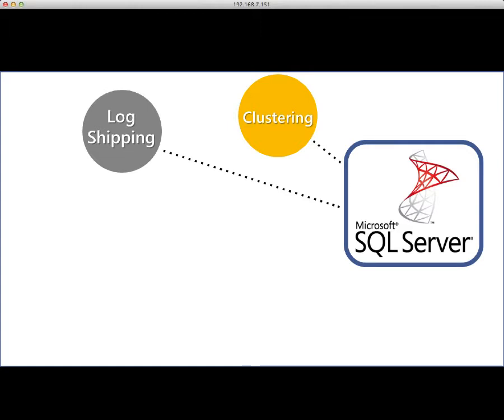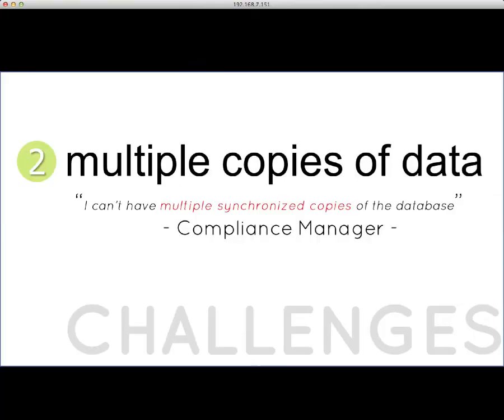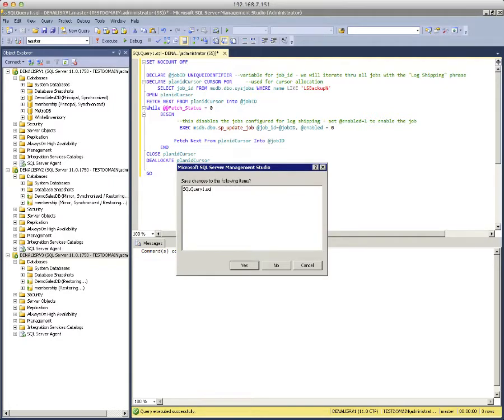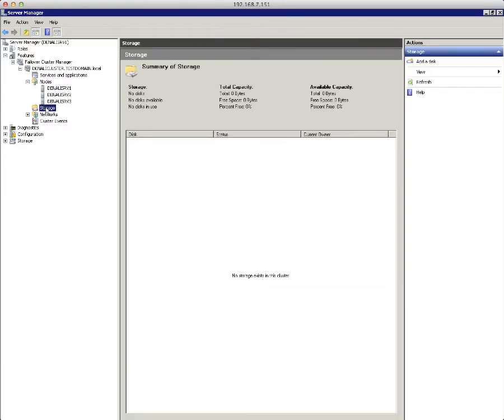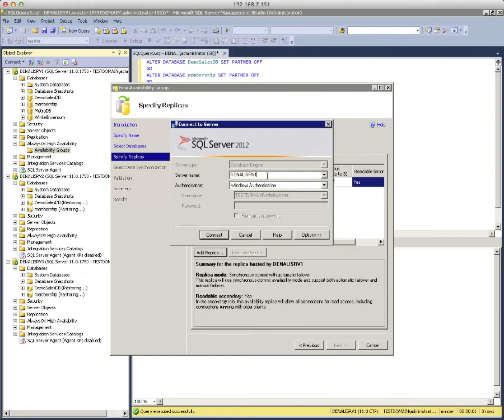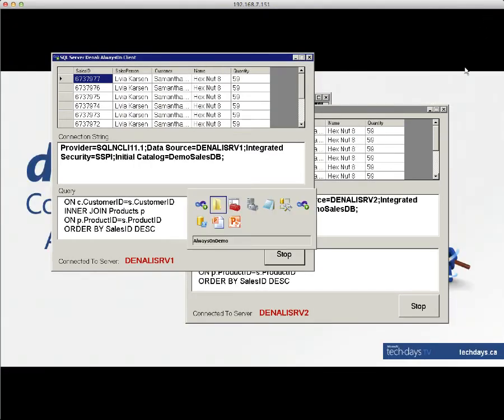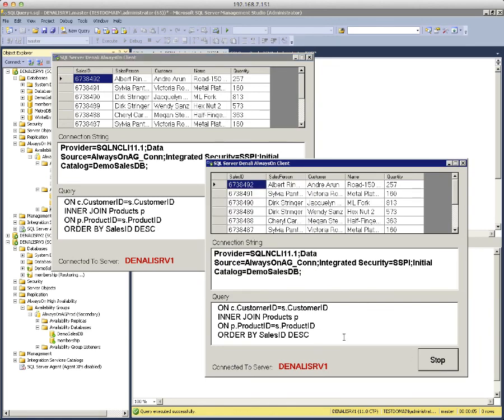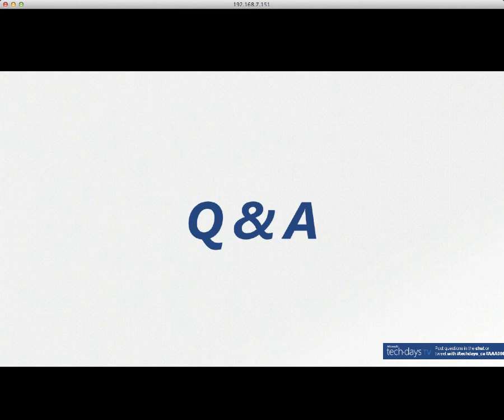SQL Server Always On Availability Groups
This is a recording of the Microsoft Canada TechDays TV episode I did on 20-Mar-2012. This video walks you thru converting your database mirroring and log shipping configurations to SQL Server Always On Availability Groups, providing database availability and maximizing your investments by allowing read-only access to database replicas

This content is covered in more detail in my SQL Server Always On Availability Group: The Senior DBA's Field Guide

The client application used in the demo for testing Availability Group connectivity is available